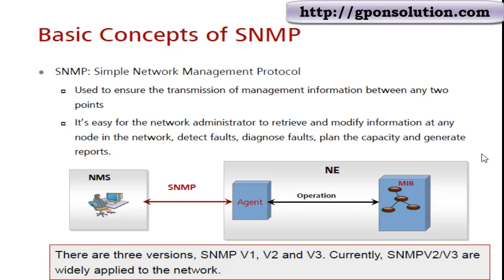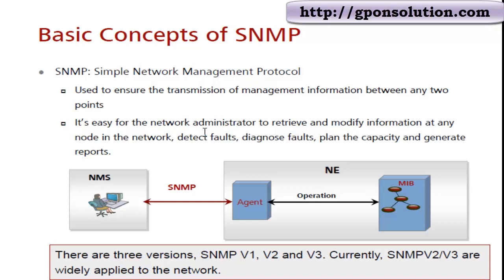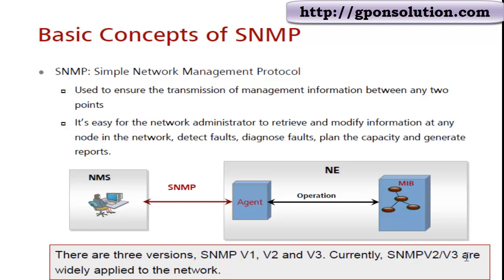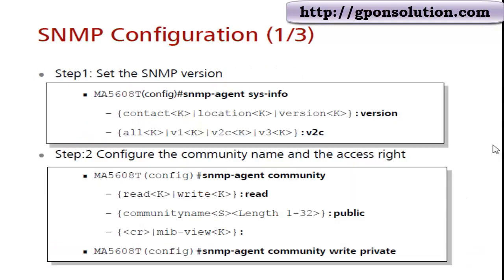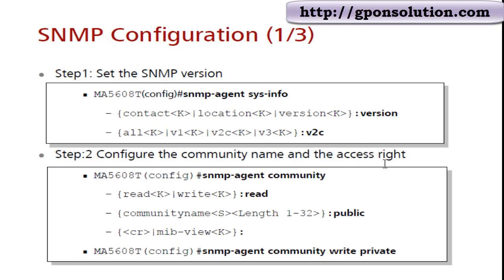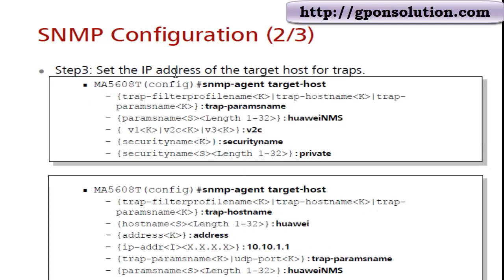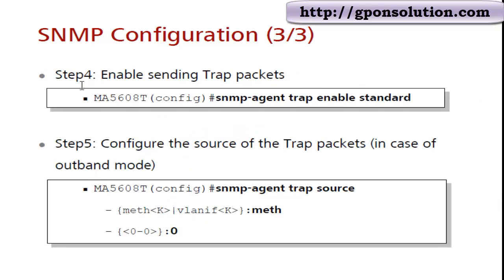SNMP Configuration Huawei MA5608T OLT